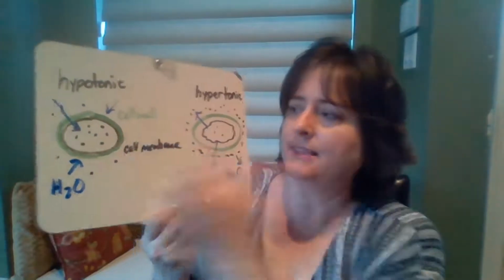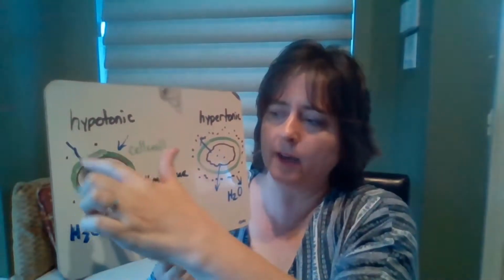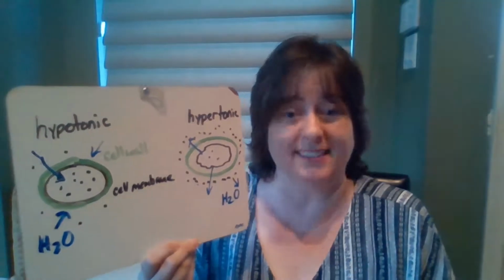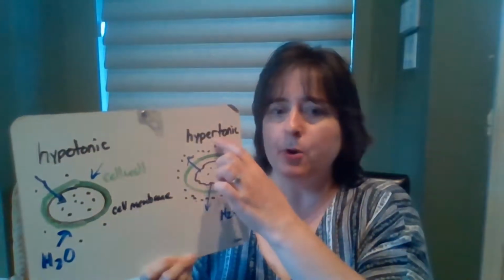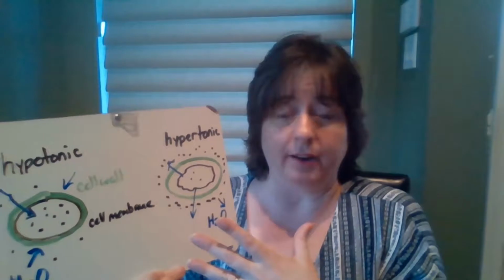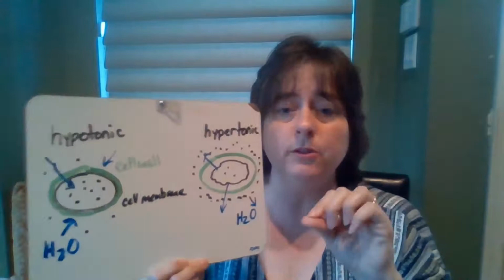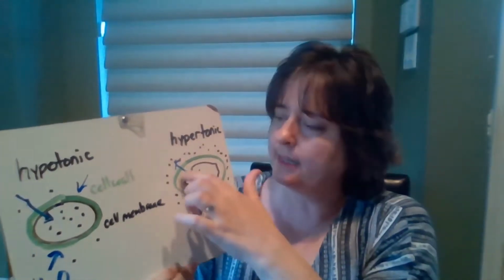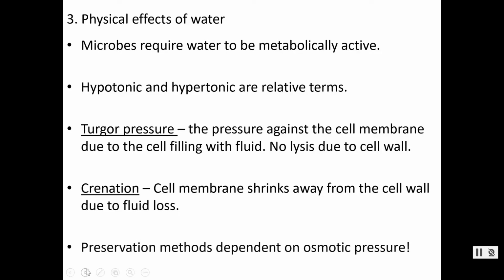MH Ch 6 Movement of Water